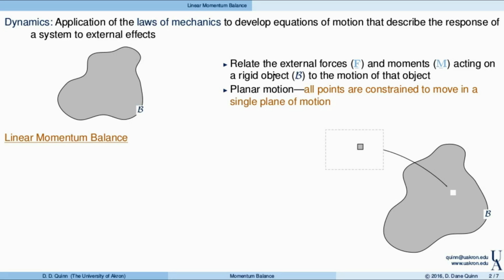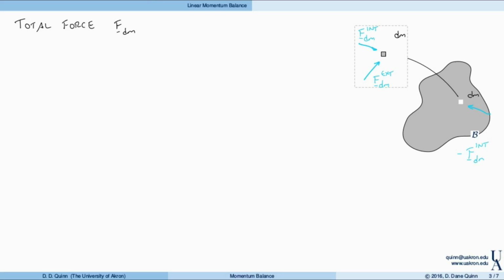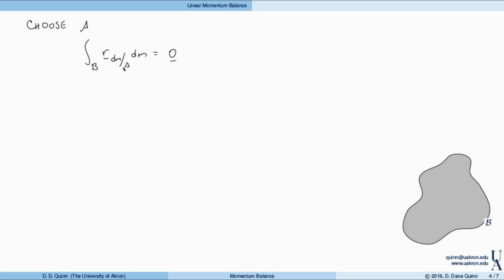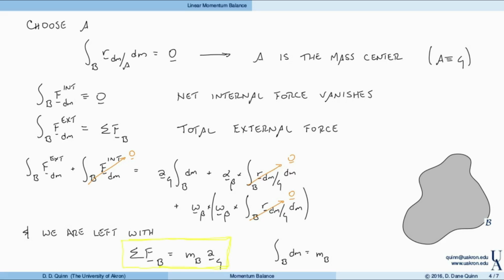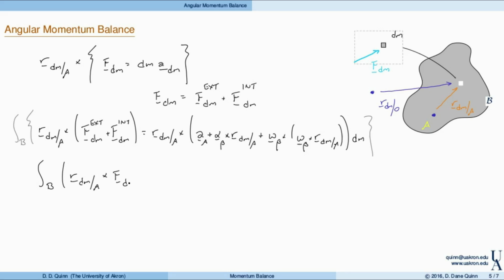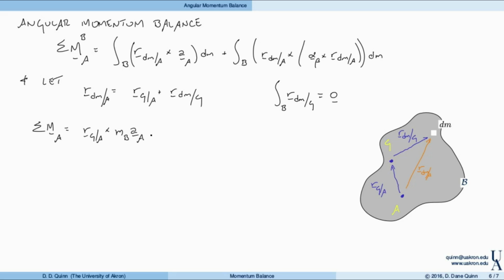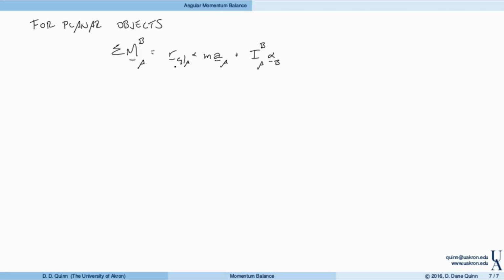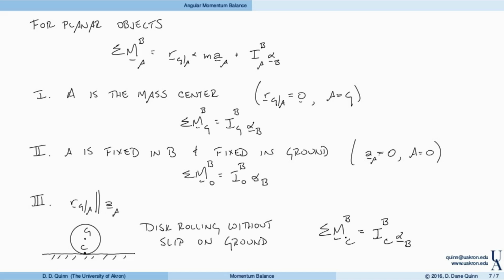UA - ME: Momentum Balance